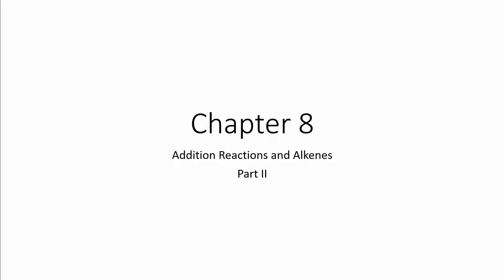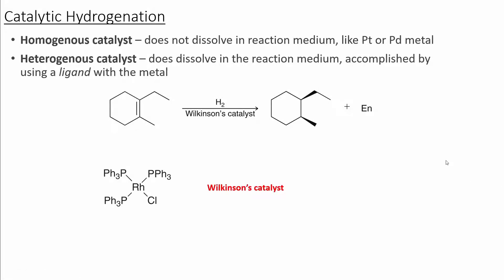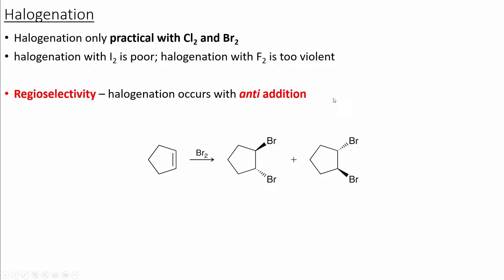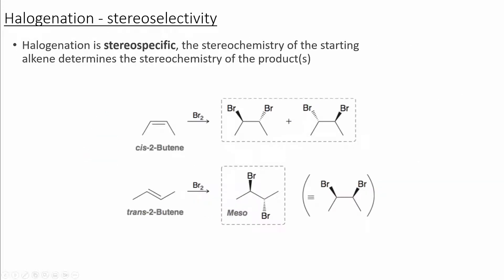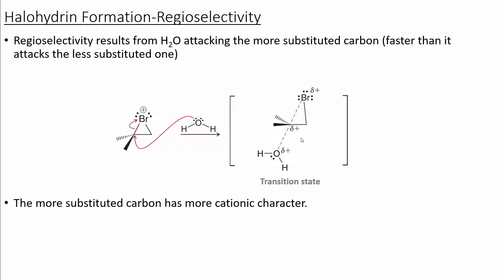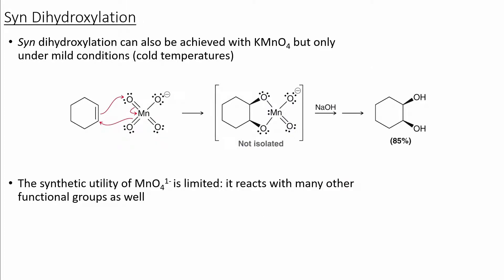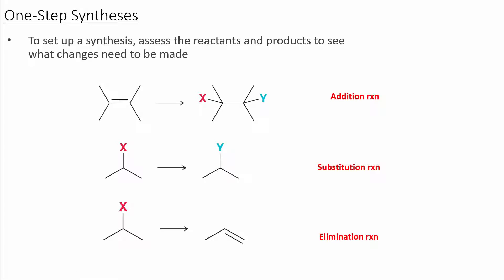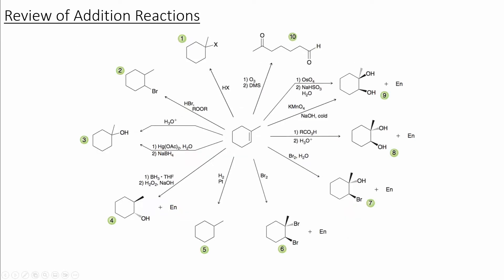Chapter 8: Addition Reactions and Alkenes (Part 2)